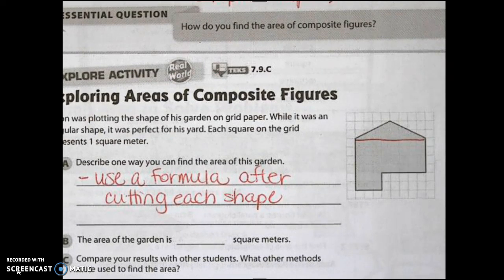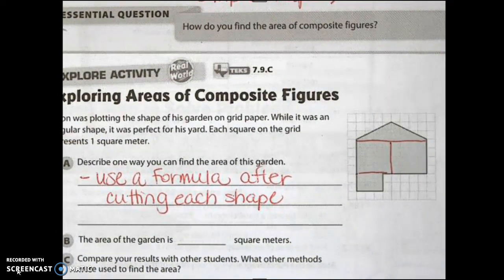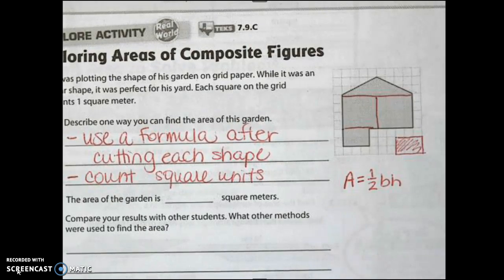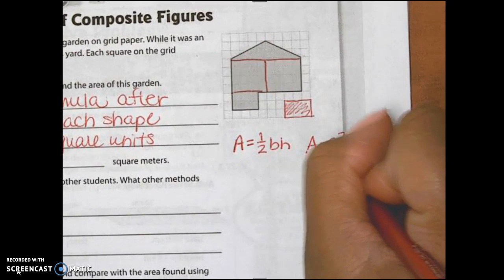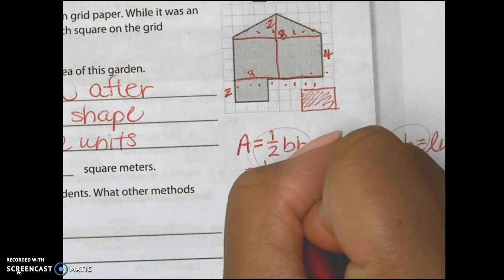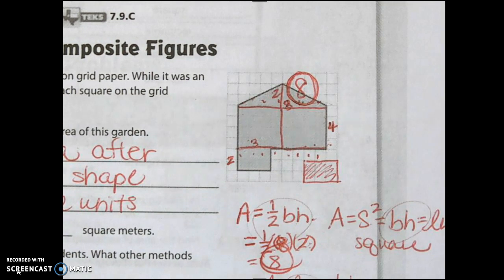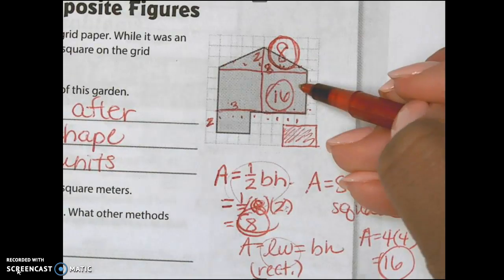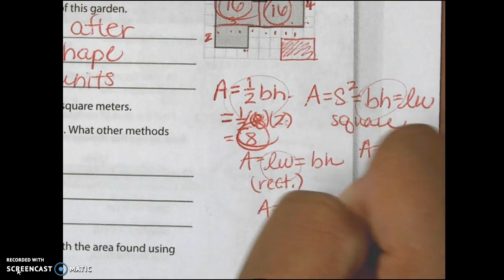Composite Figure Information